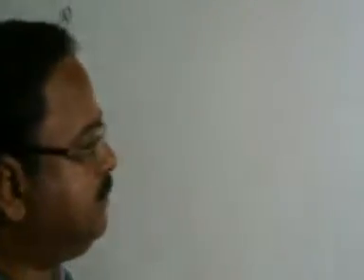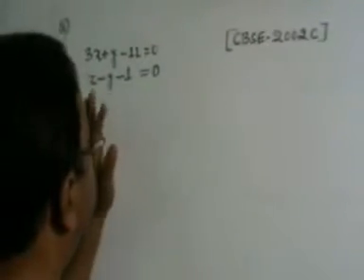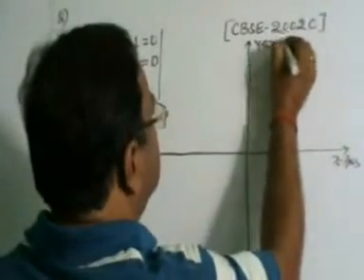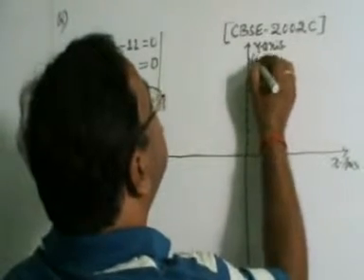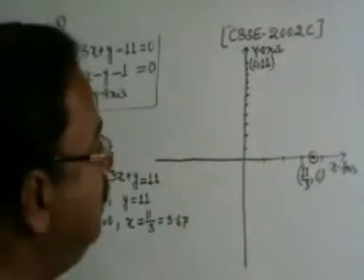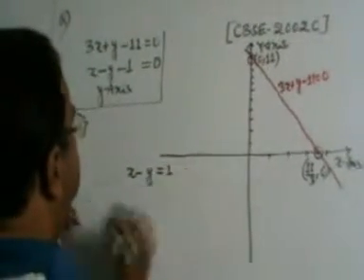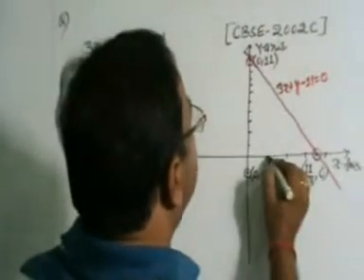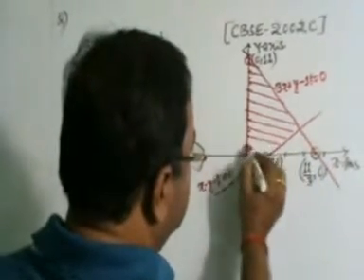Linear Equation ,Q.8 Class-X (CBSE/ICSE Board), Maths